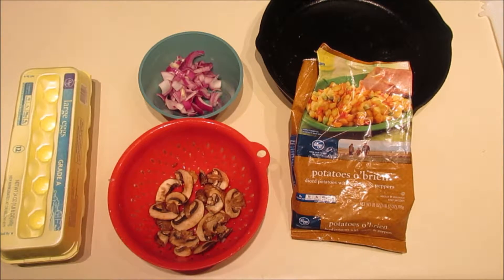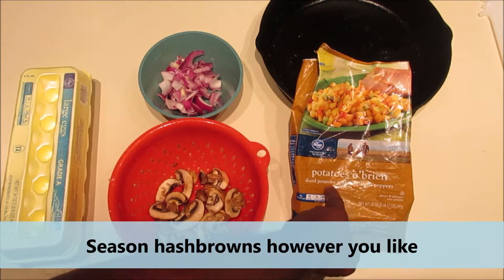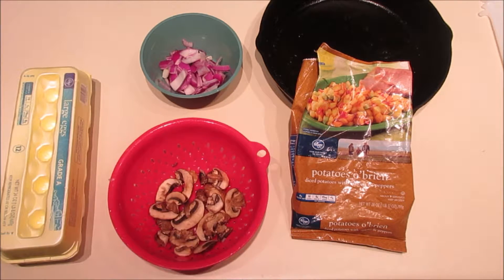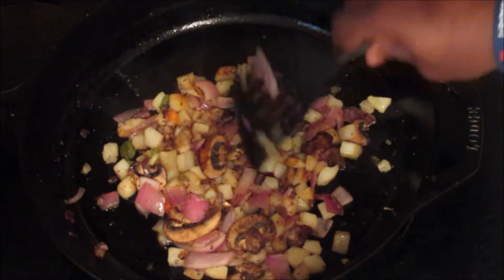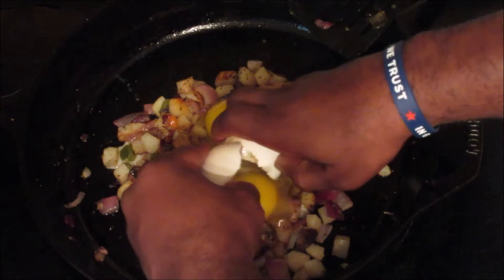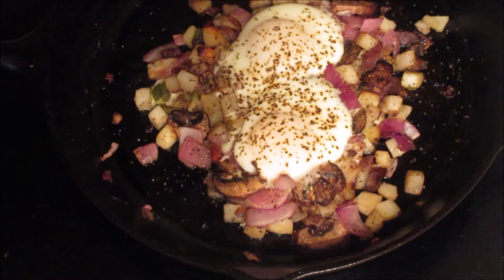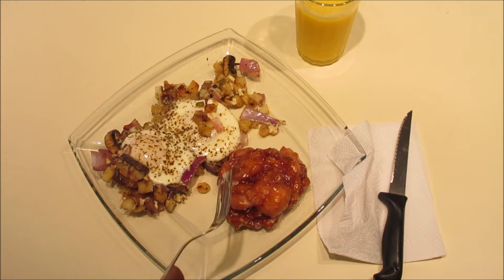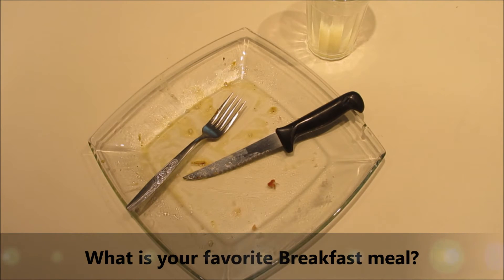Egg On Hash Browns Breakfast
A quick and easy breakfast that can be made in one skillet! In this video, I'll show you how to make an egg breakfast on hash browns. The best part about it is that it's a healthy meal too!

RECIPE:
2 EGGS
HALF ONION
HASH BROWNS (Frozen or Fresh) shredded or diced
MUSHROOMS (Optional)
Table Spoon Of Butter (for flavor)